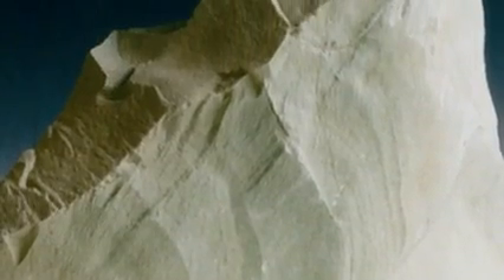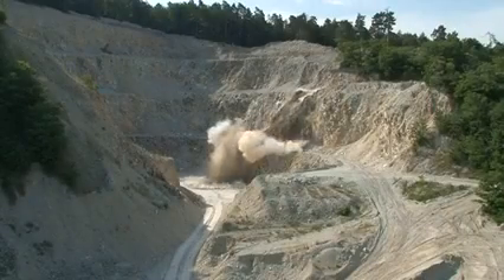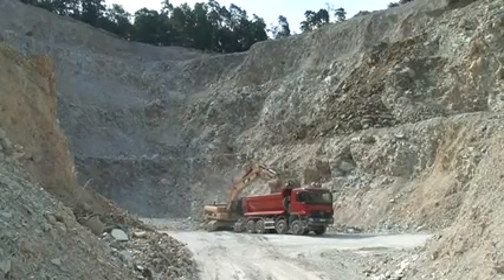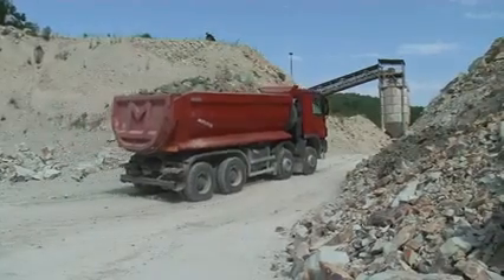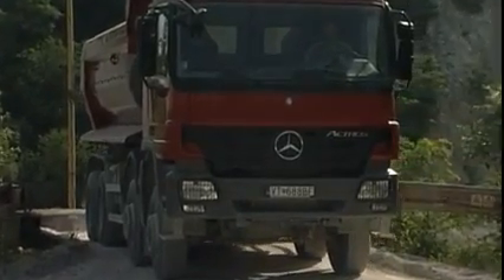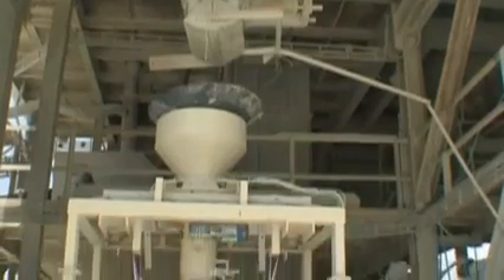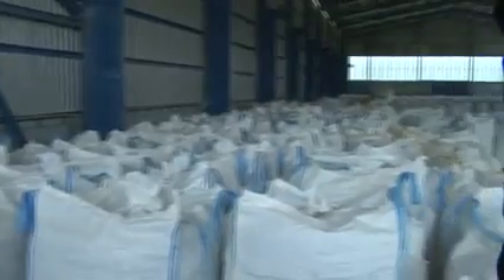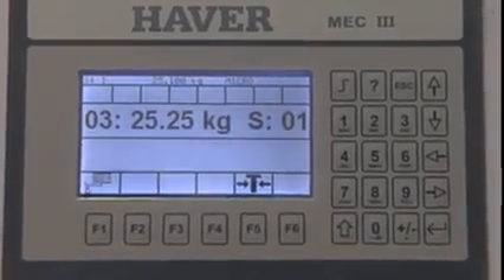Natural Zeolite - Mining, Processing and Sale of Zeolite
- Zeolite (clinoptilolite) - natural mineral with exceptional physical properties resulting from its special crystal structure.